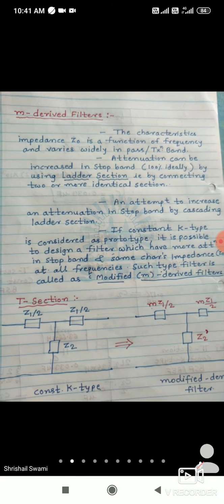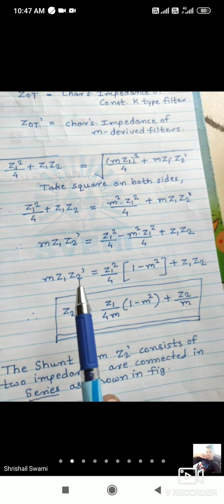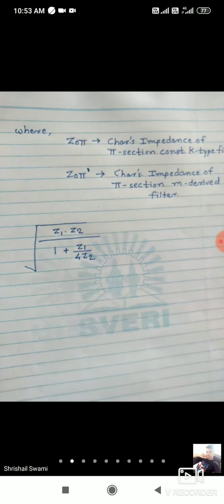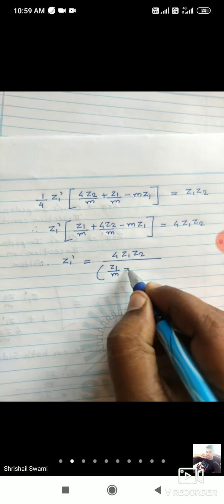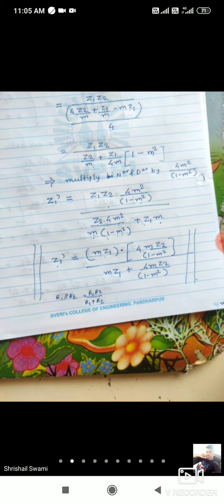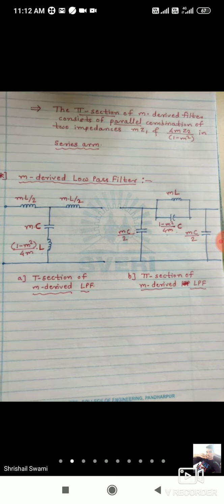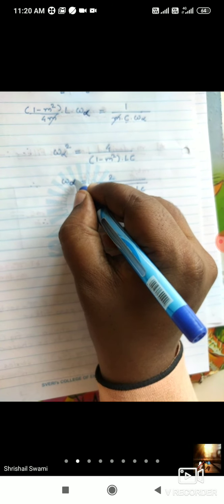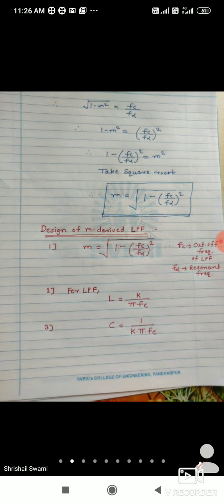NTA Lect. 73 m-derived Low Pass Filter